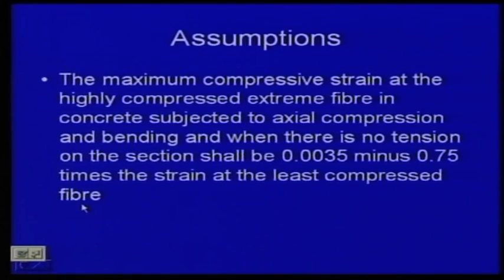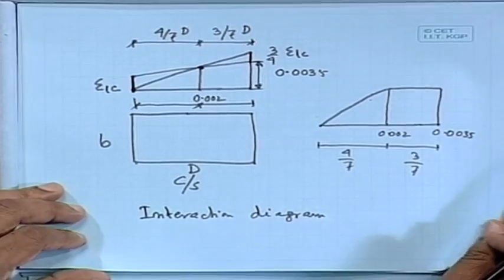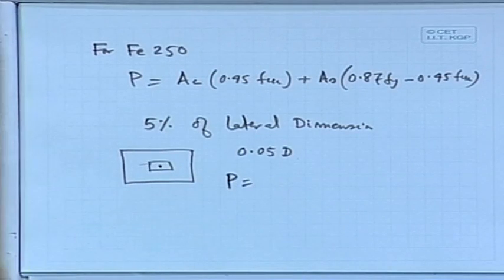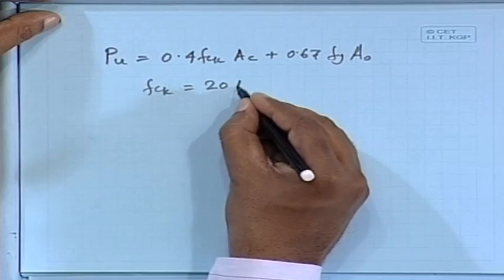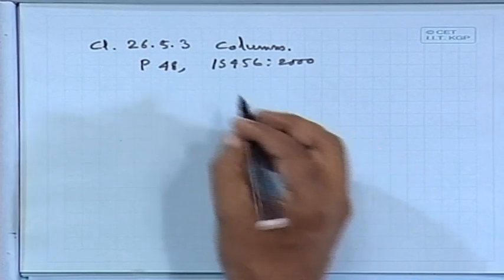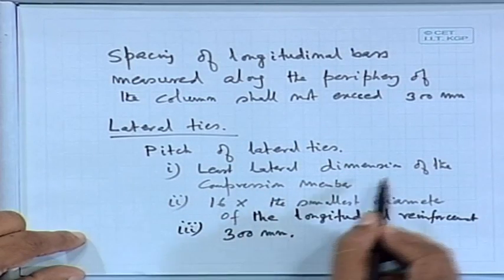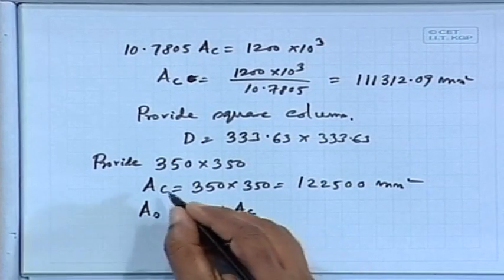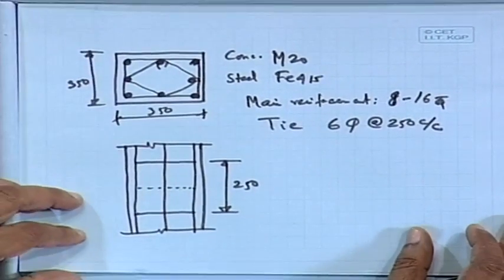Design of Columns Part - II